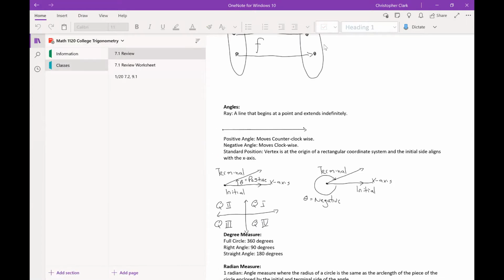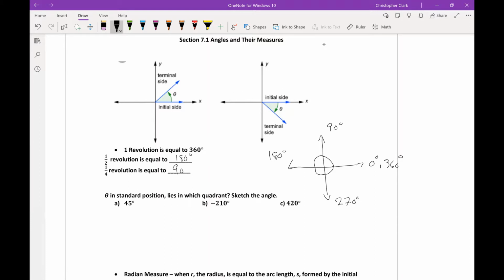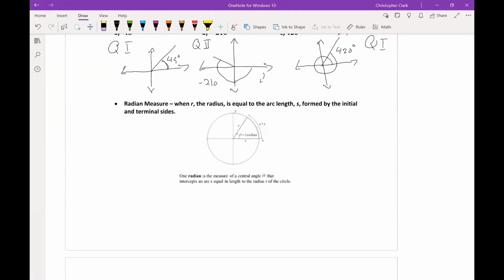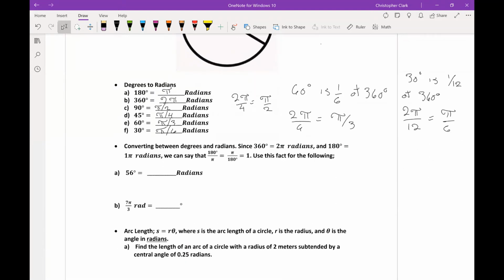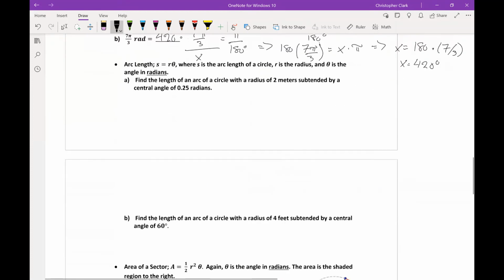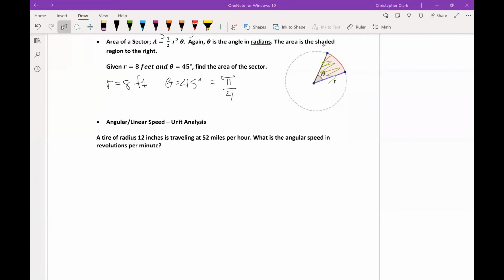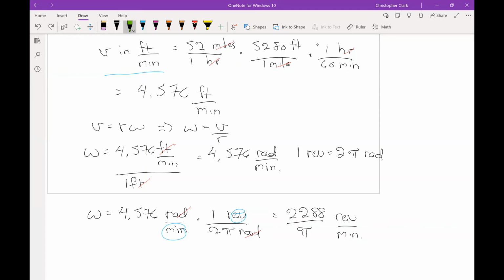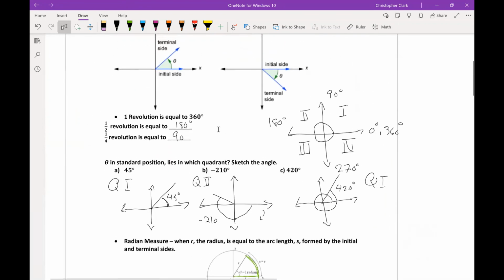7.1 Worksheet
A work-through of a worksheet over 7.1